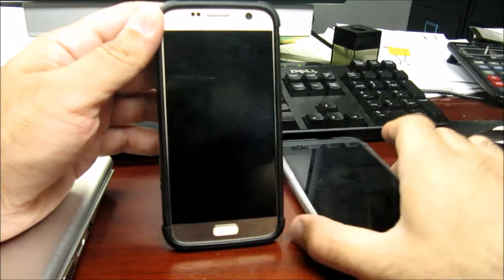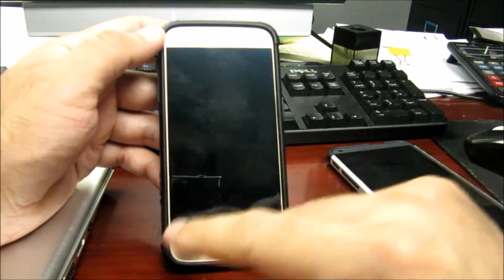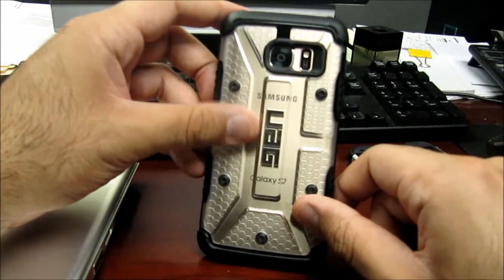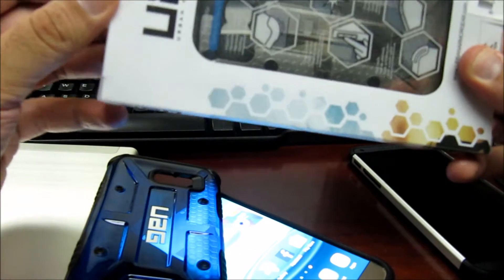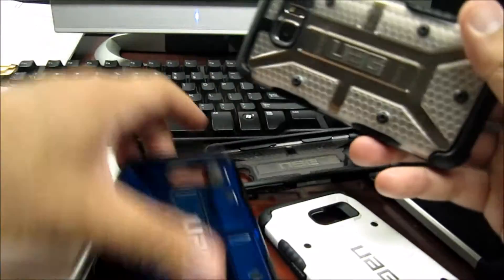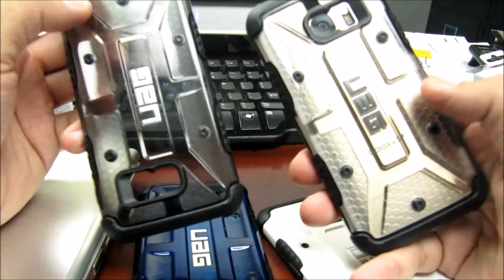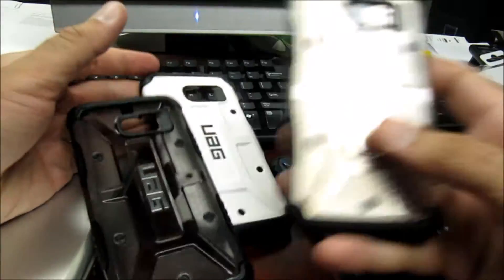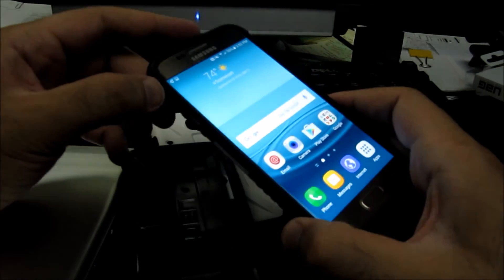Samsung Galaxy S7 with all urban armor gear cases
all types of urban armor gear case
UAG
ash
ice
white
cobalt